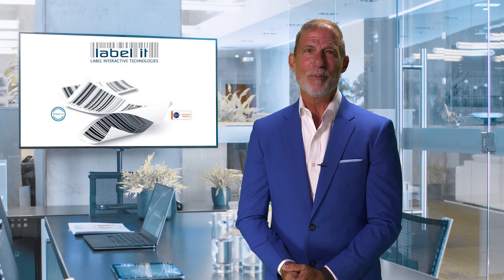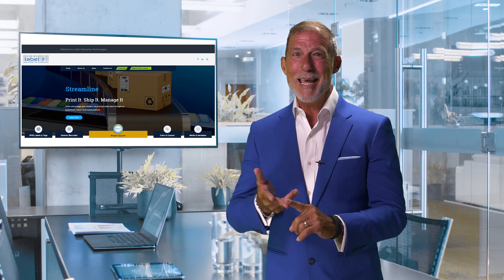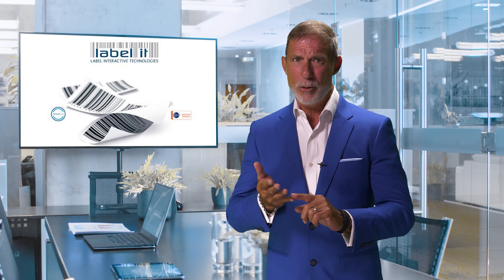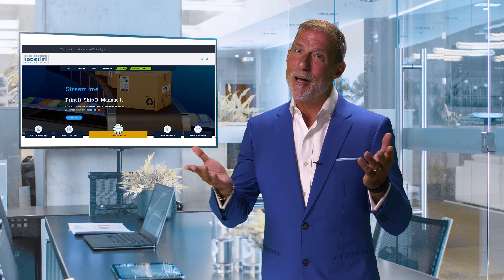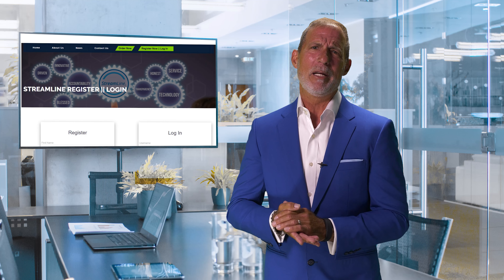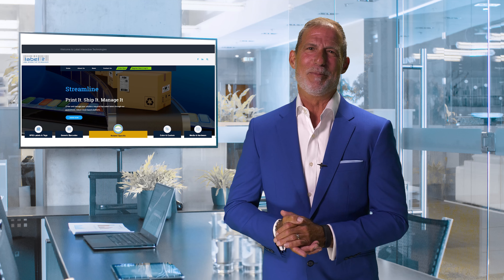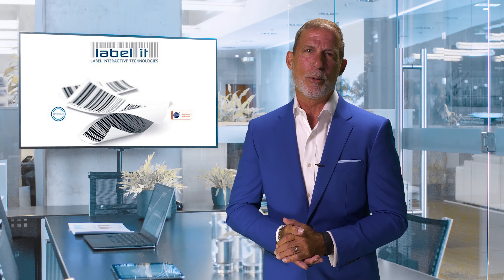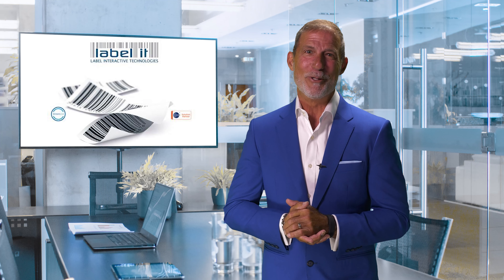Message from CEO